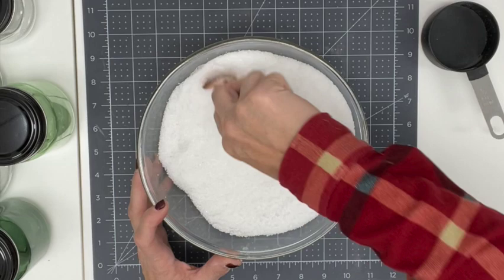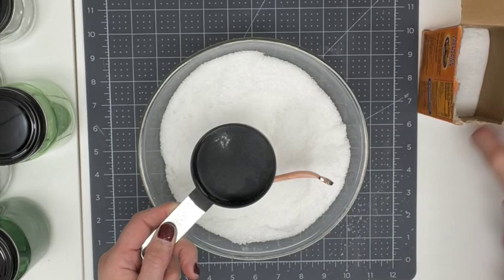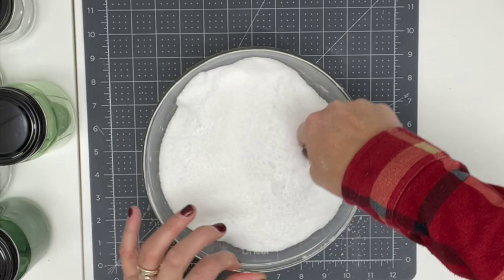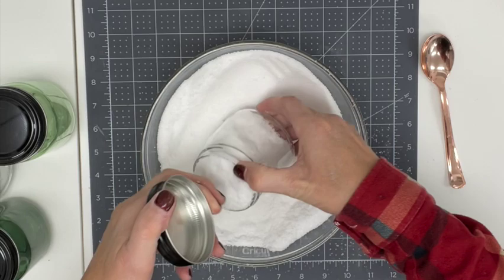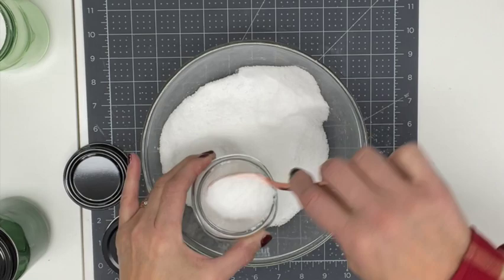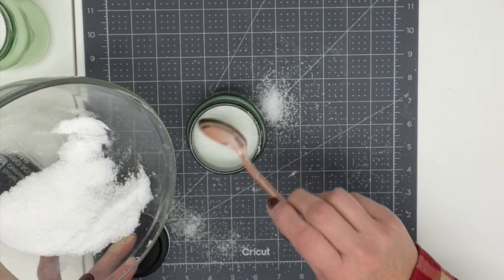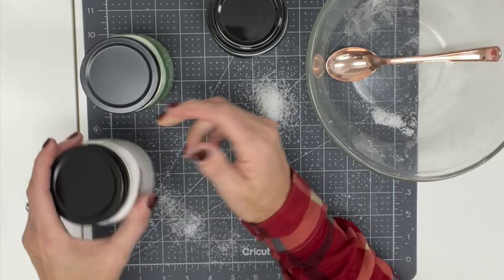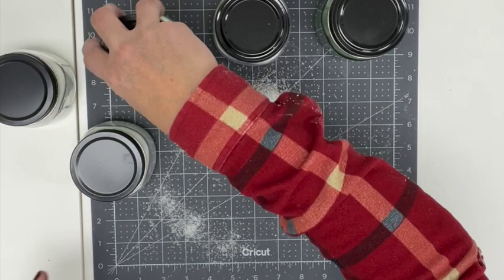BATH SALT RECIPE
I love having a few last-minute DIY gift ideas in my collection. This week I want to share a great recipe for Bath Salts. You hear a lot about Sugar Salts, but I love this recipe for Bath Salts. They make a great gift for any occasion, but they are also a great gift to pamper yourself. The best part is they are super easy to make!

Recipe:
* 3 cups Epsom Salt
* 2 cups sea salt
* 2 tbsp essential oil
* 1 cup baking soda